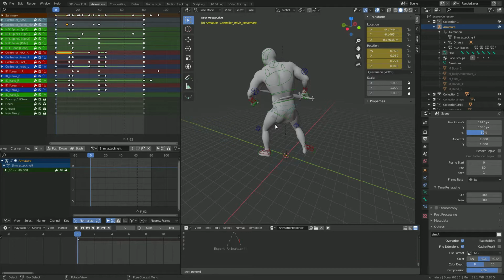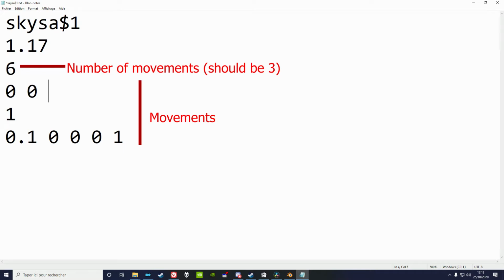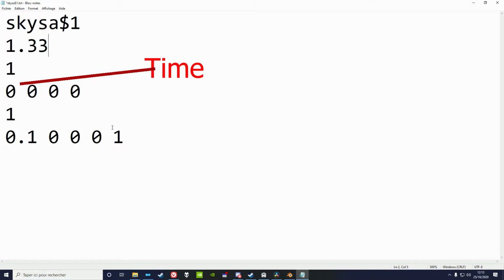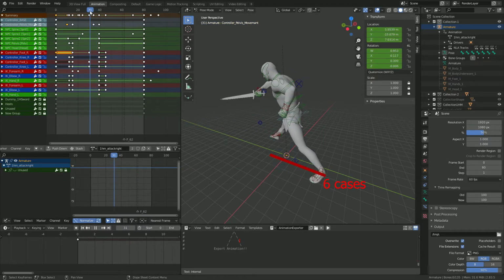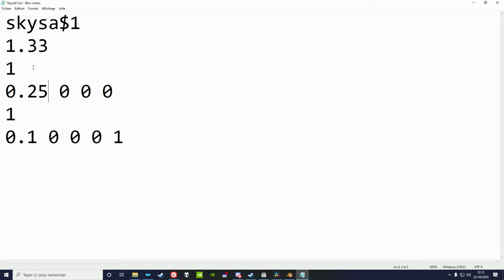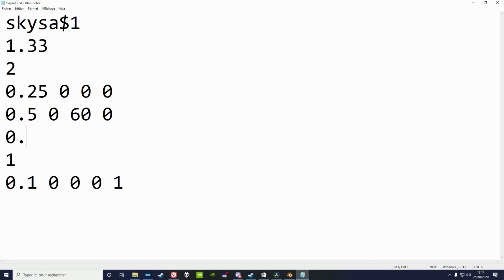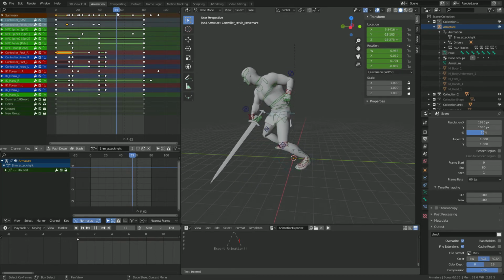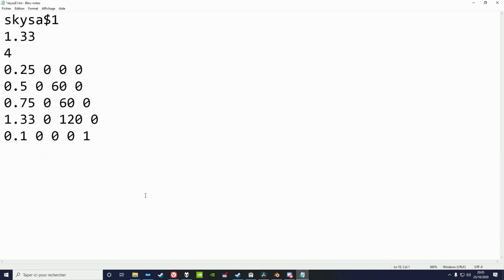Changing motion data for dummies